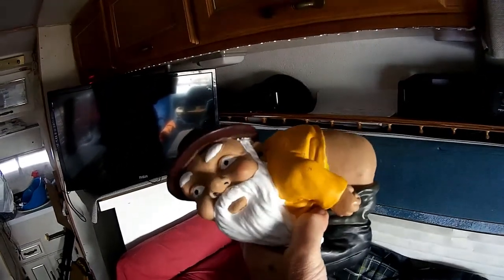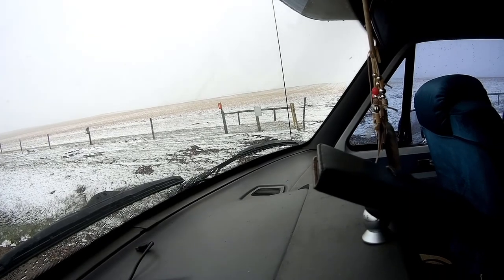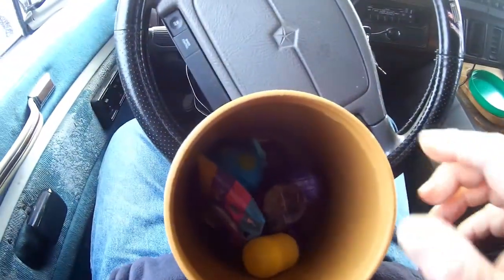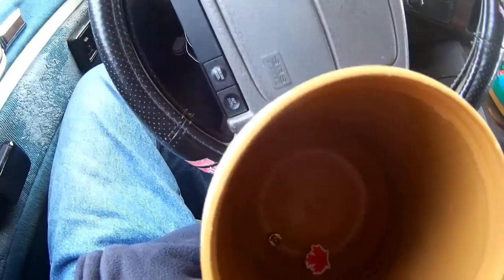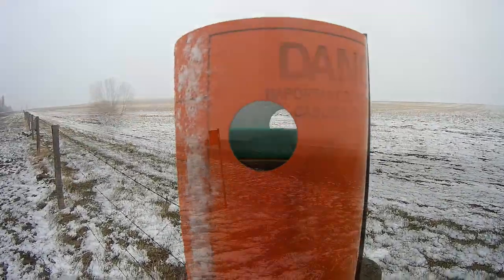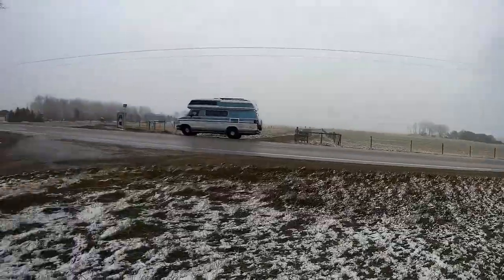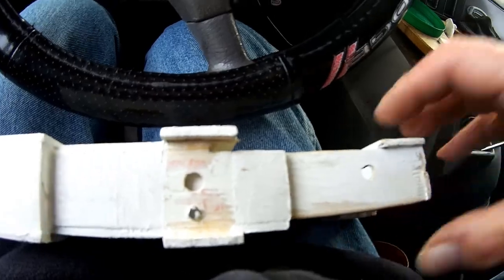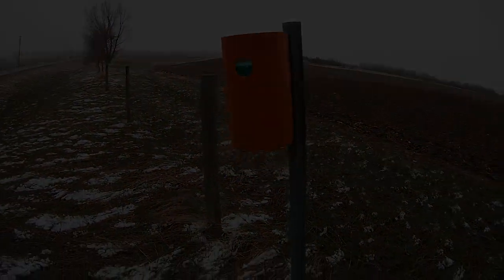How to Geocache repair and maintenance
Upgrading and updating a few of my geocaches that have been broken down.
Some geocachers do not know that this is someones property and just break things.

T1B4C7